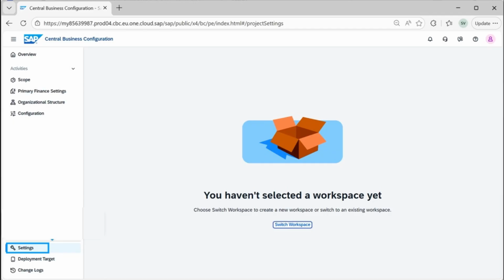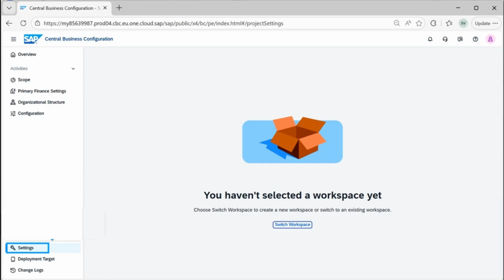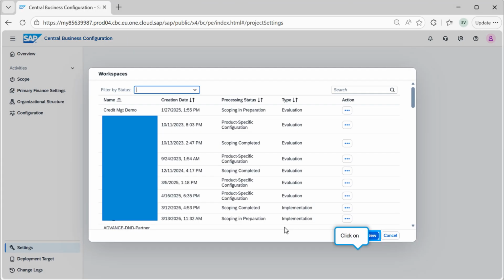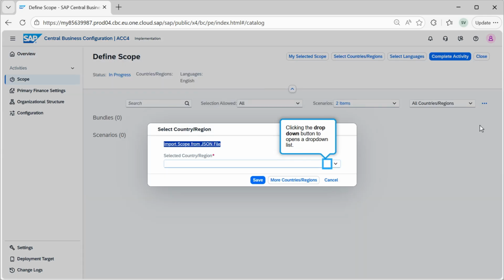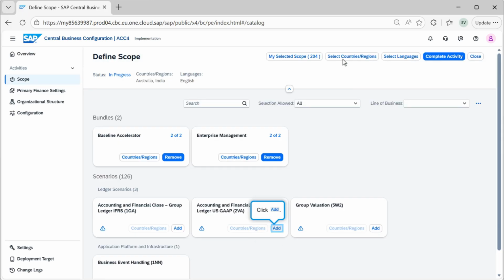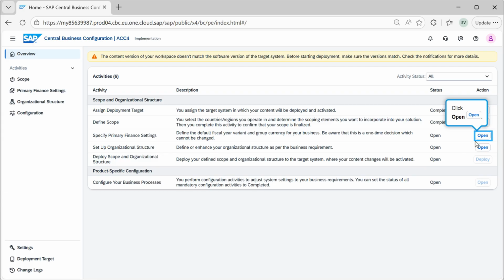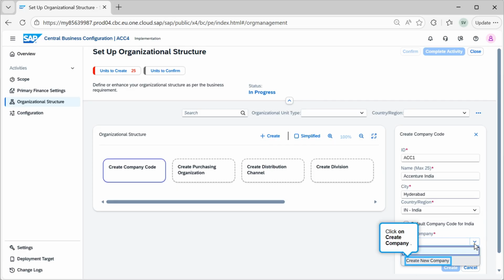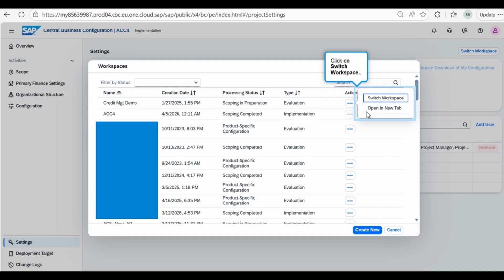Benefit of SAP Public/private cloud and scope activation steps@SAP